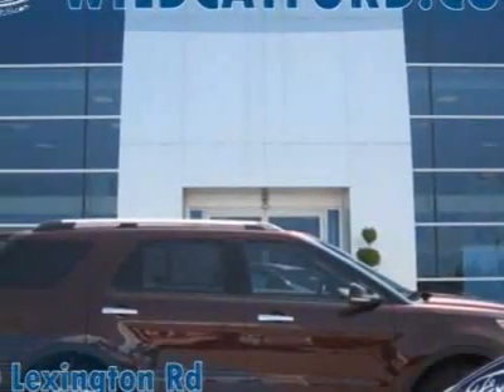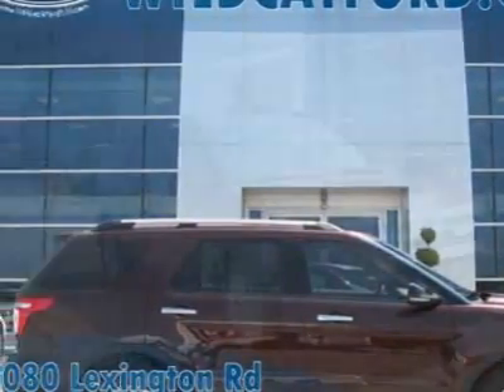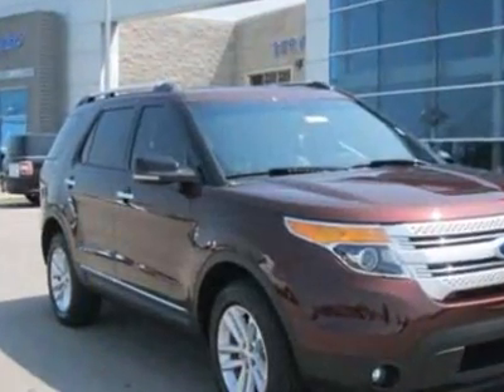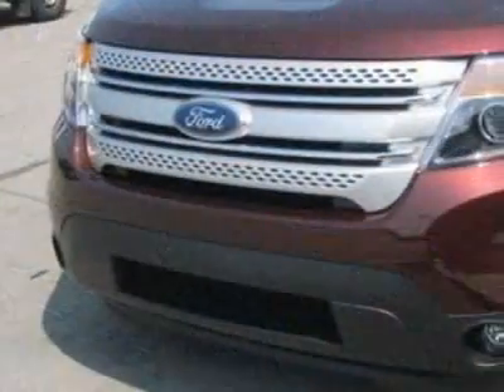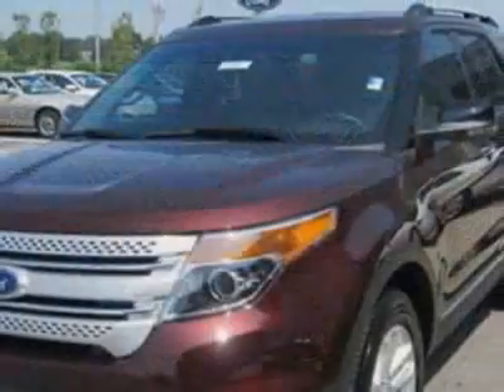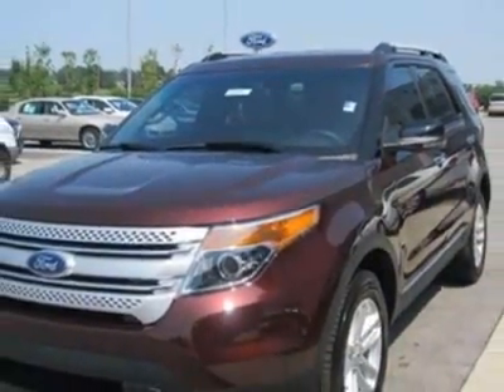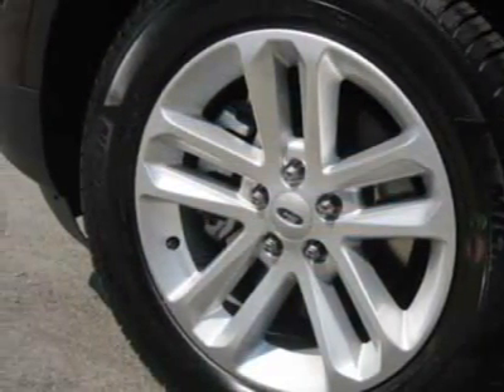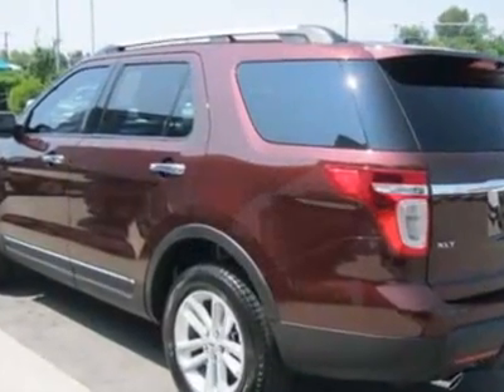2012 Ford Explorer XLT SUV - Nicholasville, KY